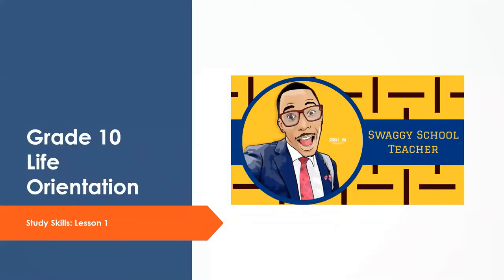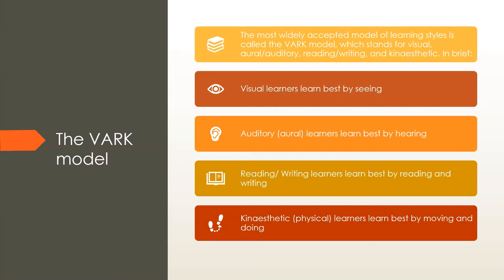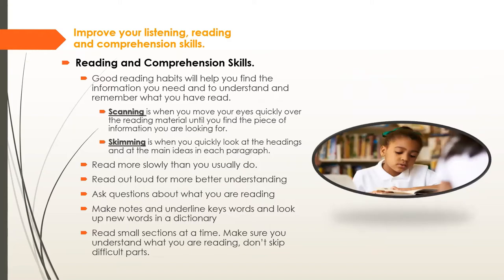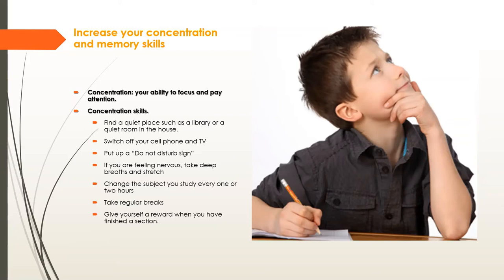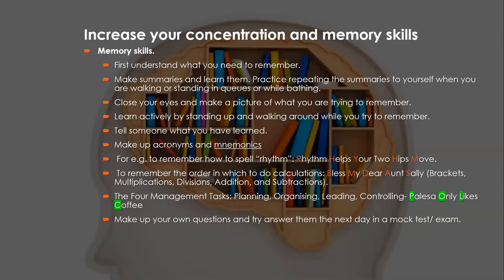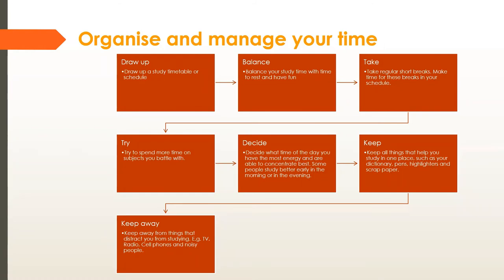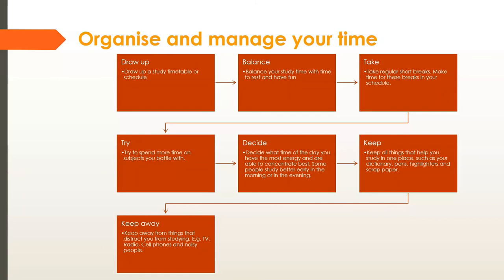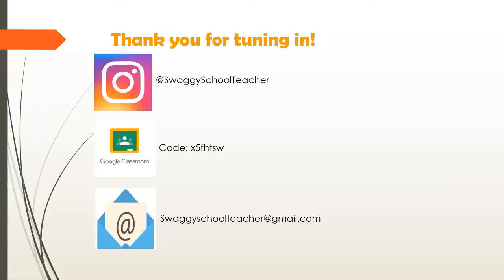Study Skills (lesson 1)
Study skills:

Improve your listening, reading and concentration skills.

Increase you concentration and memory skills.

Learn how to organise and manage your time.